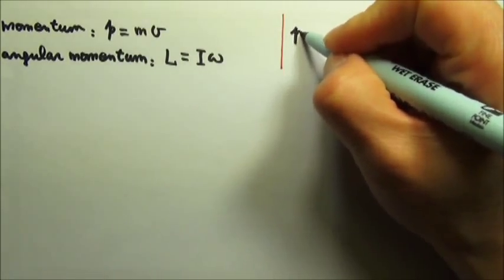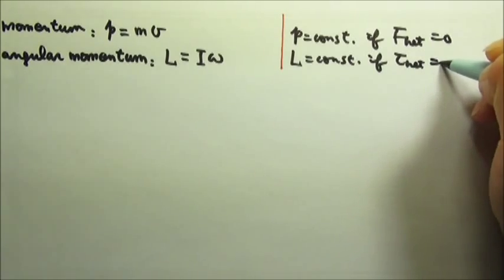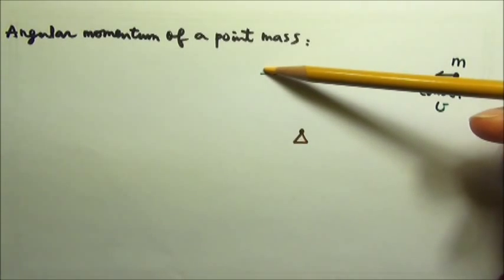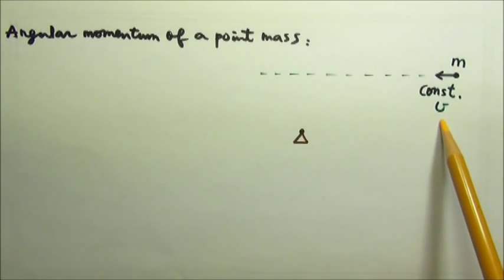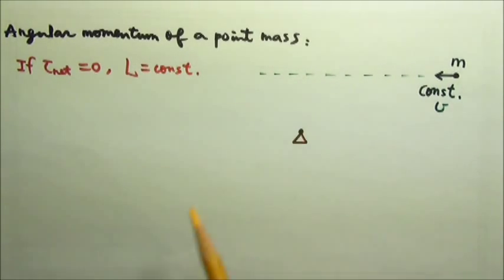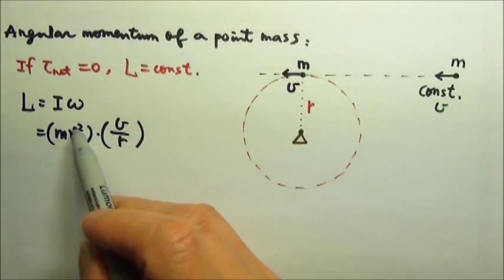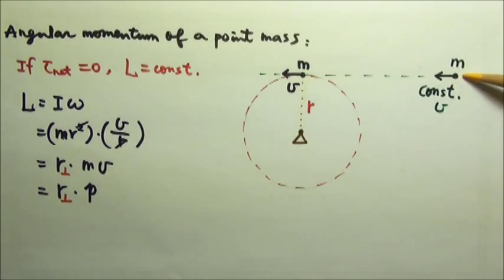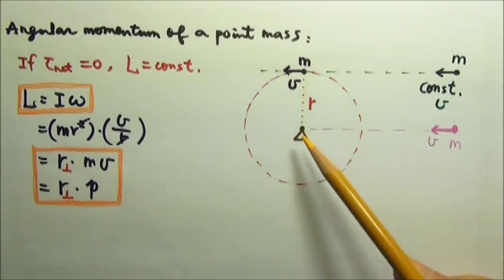AP Physics 1: Rotation 29: Angular Momentum and Angular Momentum of Point Mass